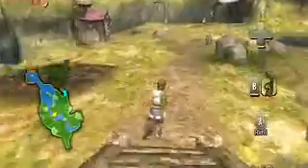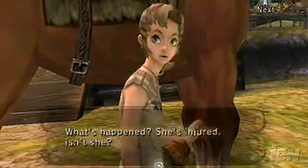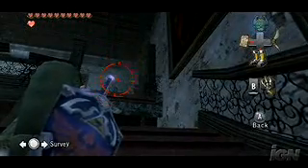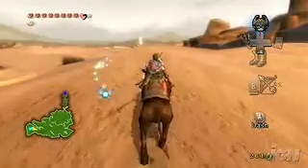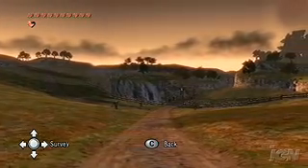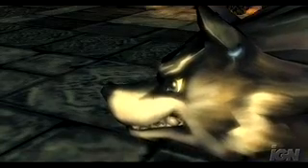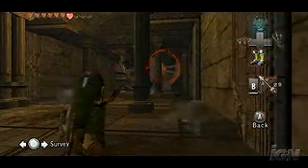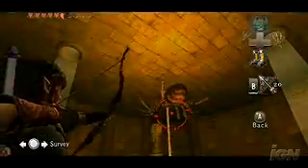Zelda Twilight Princess Wii review-a fair one!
This is a balanced and fair review the Im posting in response to the OTHER one.

BTW Gamespot does suck lol